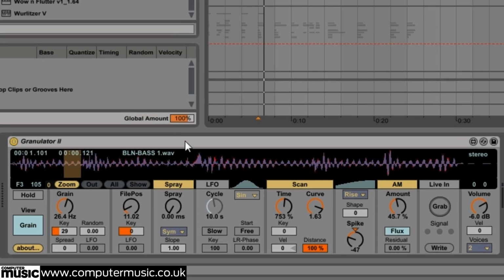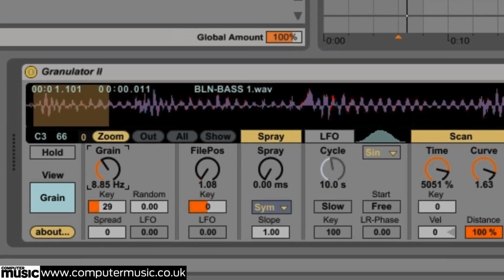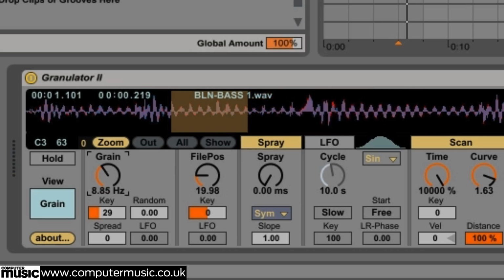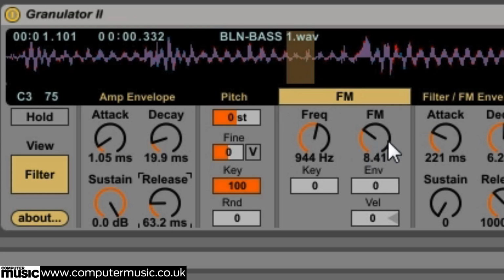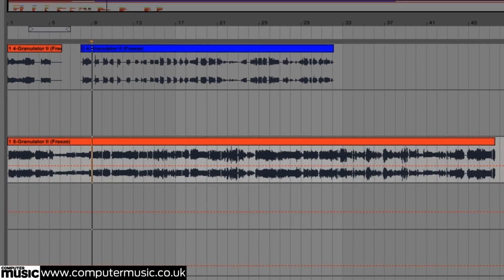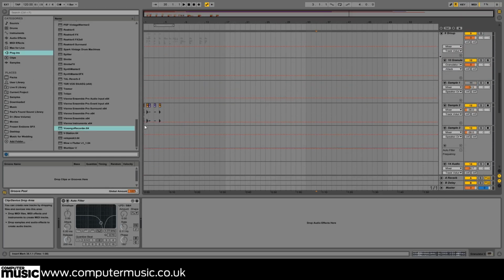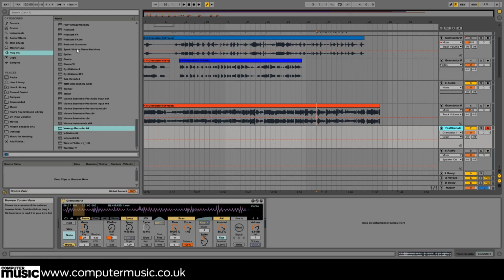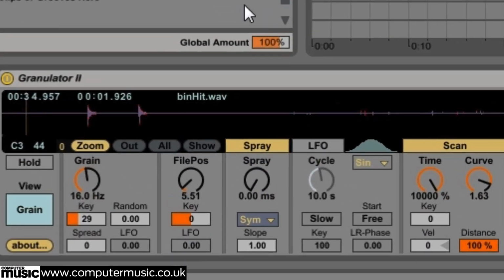Designing sound effects for Frozen Cortex - part 3/6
Break into the industry with MAKE MUSIC FOR GAMES, our in-depth guide to game composition, production and sound design - only in Computer Music issue 208!